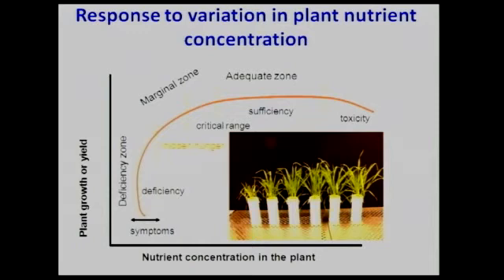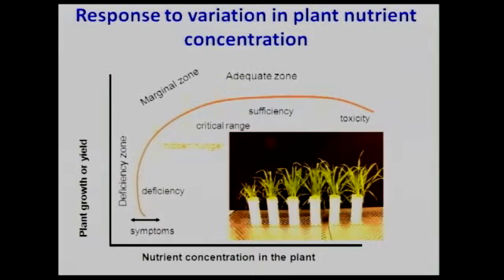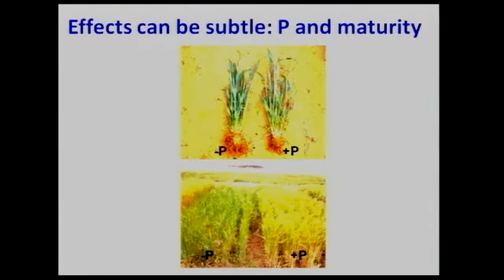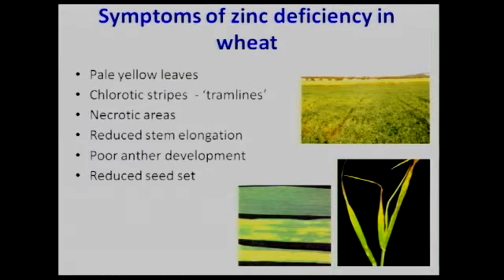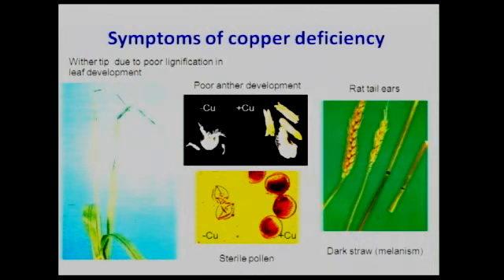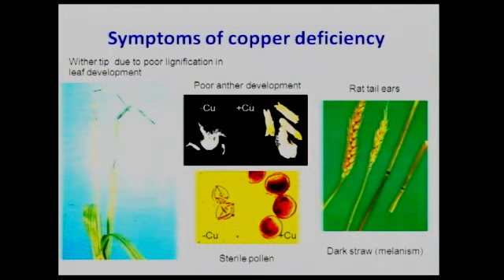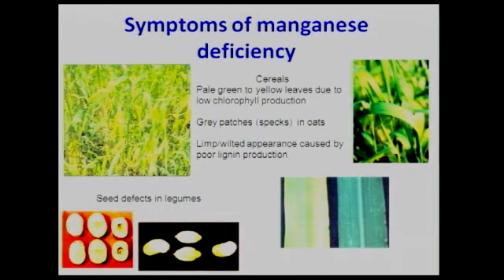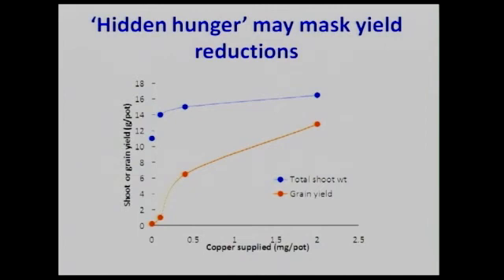VNTFA Bendigo 2011 Dr Glen McDonald Soil Plant Nutrition Part 2.mp4